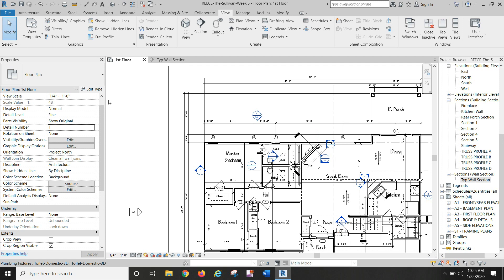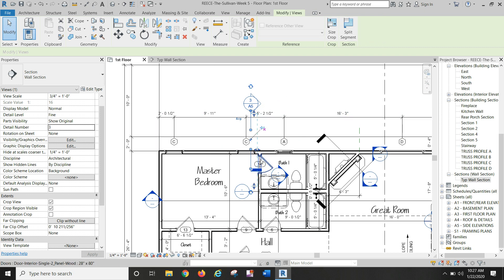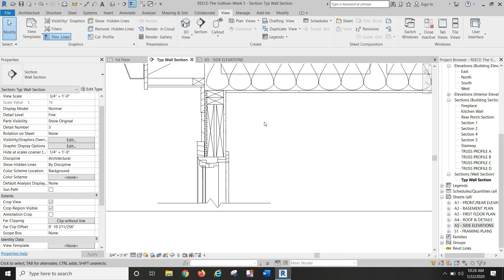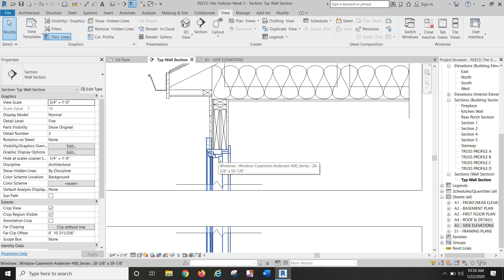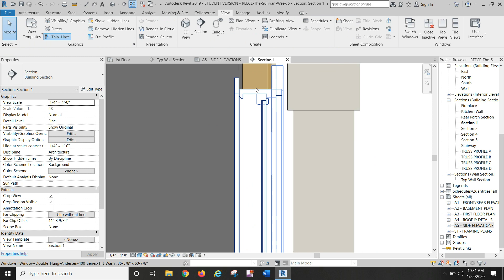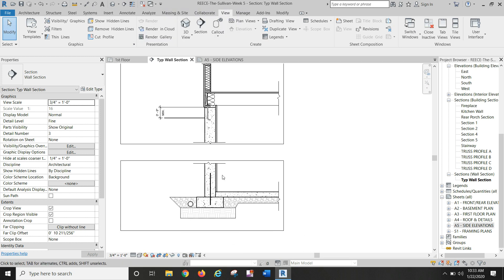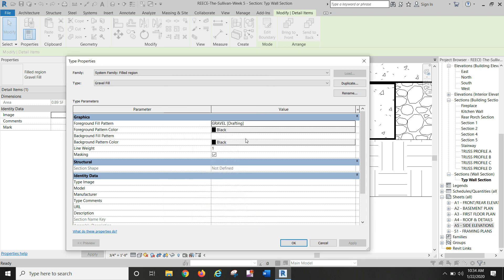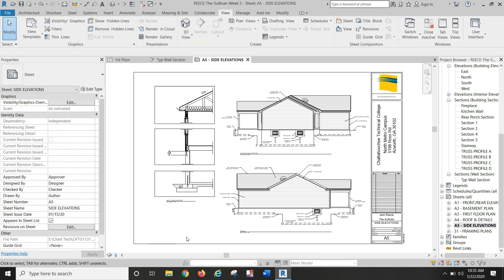1131 2020 Week 5 Part 3